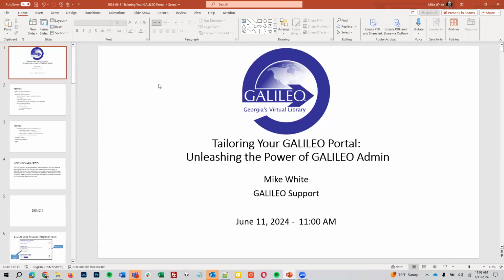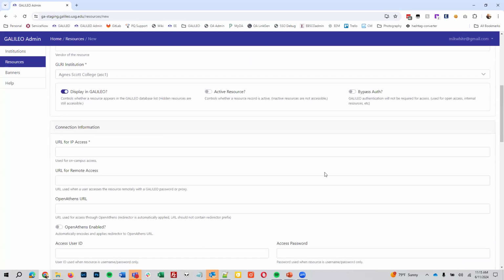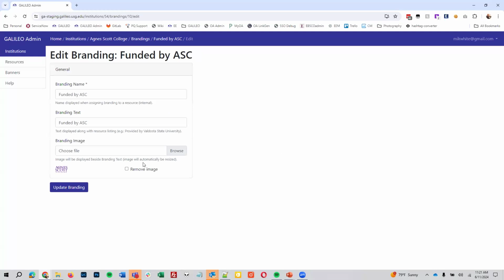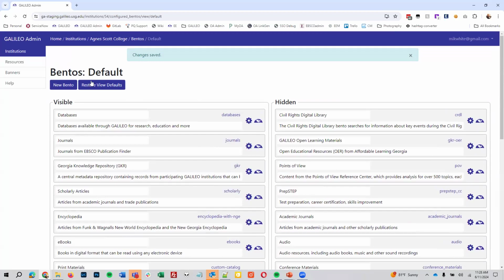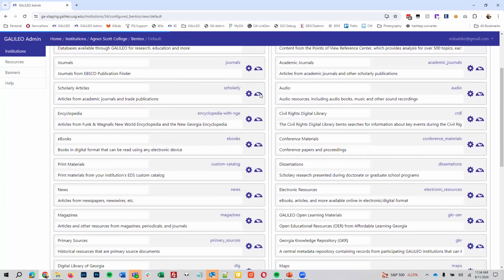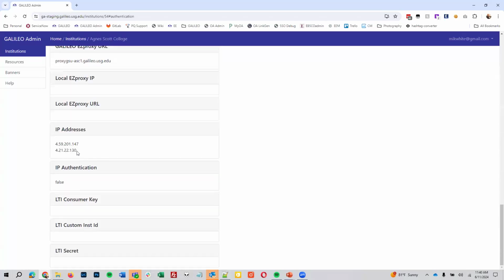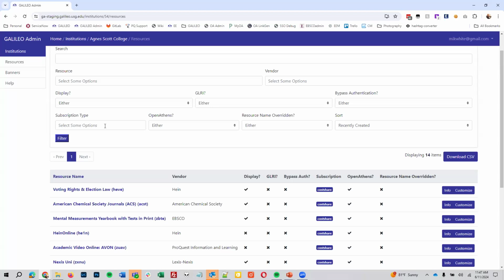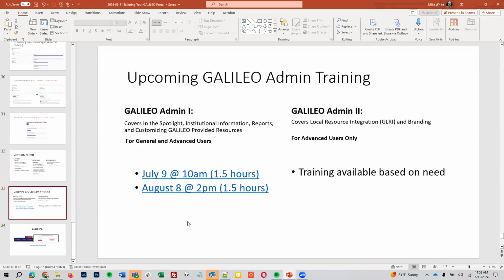Tailoring Your GALILEO Portal: Unleashing the Power of GALILEO Admin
Mike White discusses updates to GALILEO Admin.